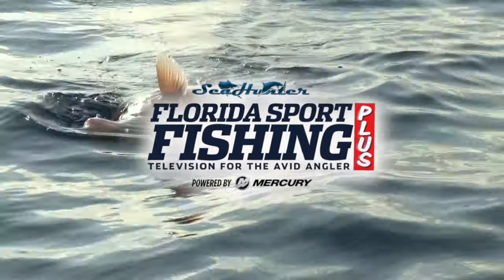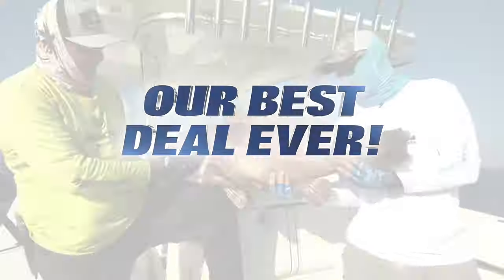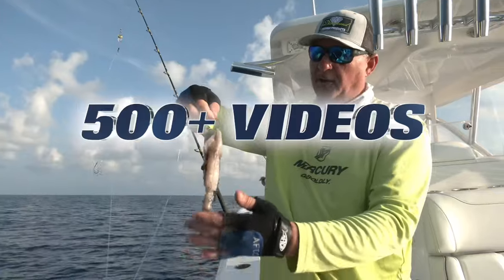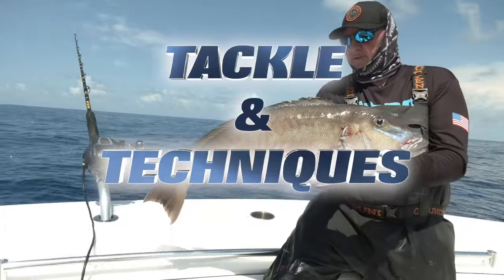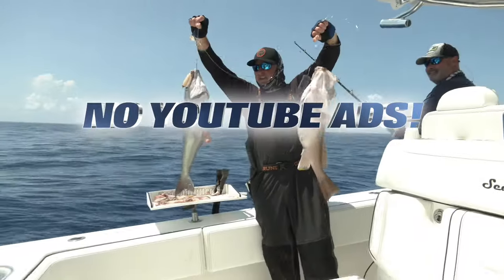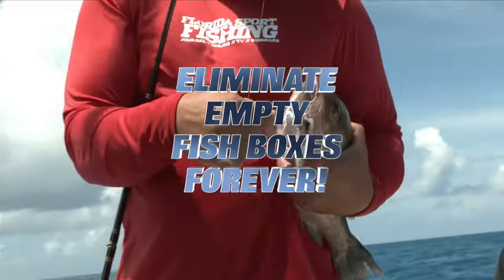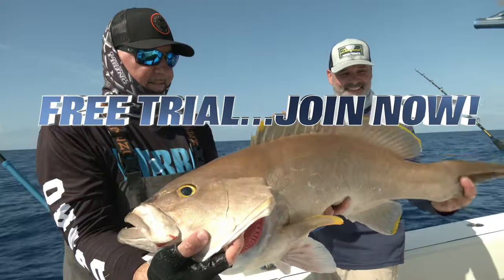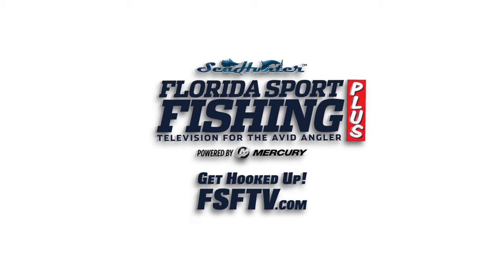Monster African Pompano 2024 | Pompano fishing rig | Wahoo Bite | Floridasportfishingtv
The legendary Monster African Pompano! 🌊 Known for their incredible size, strength, and challenging fights, these silvery giants are a dream catch for any angler.

00:00 Introduction to Monster African Pompano
01:00 Characteristics and Habits of African Pompano
02:00 Best Baits and Lures for Monster Pompano
03:00 Best Baits and Lures for Monster Pompano
04:00 Techniques for Monster African Pompano Fishing

🔍 Capt. Mike's Rigging Station provides basic to advance tips and tricks:

🔍 In this epic journey, join us as we explore the tropical and subtropical waters of the Atlantic Ocean in pursuit of the Monster African Pompano (Alectis ciliaris). From the picturesque coastline to the deep-sea hotspots, we'll take you on a captivating adventure filled with anticipation and adrenaline.

🐟 Get ready for heart-pounding moments as we showcase the distinct features and behaviors of the African Pompano. Learn about their compressed bodies, silvery scales, and the awe-inspiring dorsal fin that sets them apart in the underwater world.

500+ Instructional Videos.

▼ FSF TV Crew:
• Creator/Host: Capt. Mike Genoun → @FloridaSportFishingTV
• Co-Host: Meir Genoun → @JigsRUs
• Producer/Videographer: Brandon Brooks → @Brandon_BehindTheScenes

All content presented in our videos, including this one, is for Educational and informational purposes only. The tips, advice, and techniques demonstrated are the results of our personal experiences and preferences in sport fishing. They should not be considered as universally applicable or definitive guides.